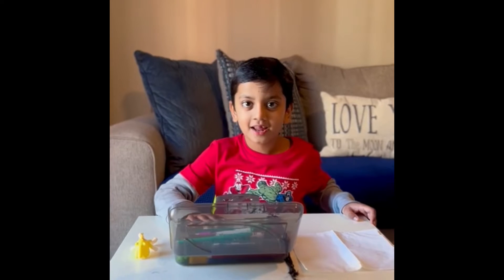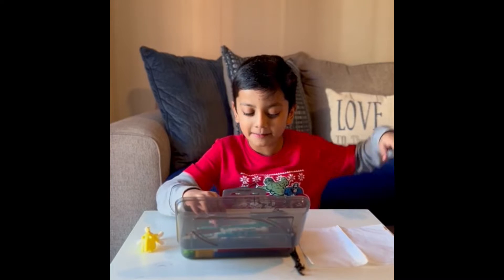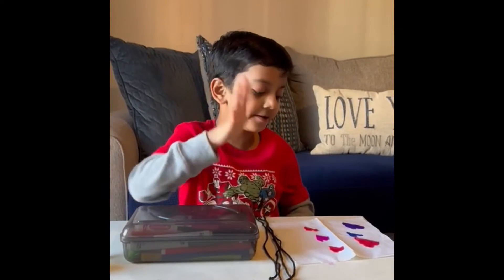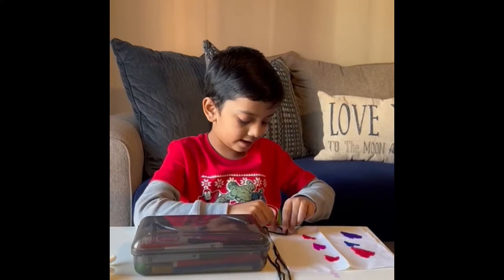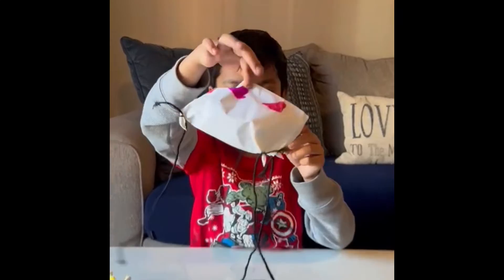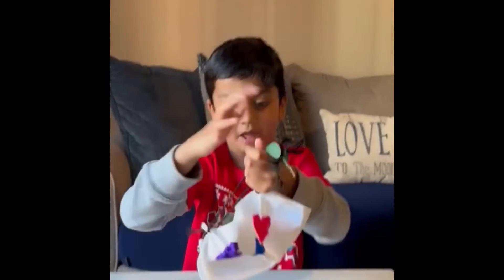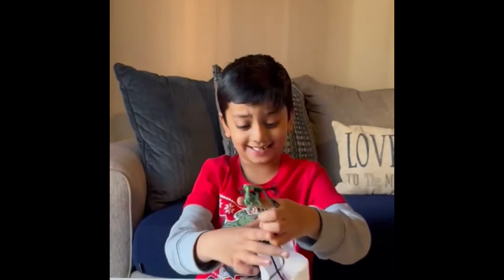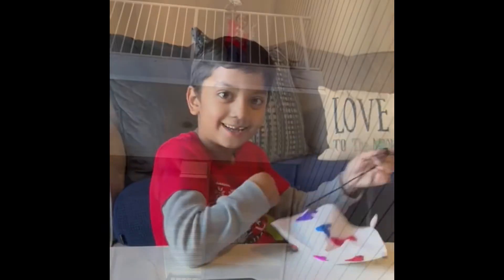Paper parachute || napkin parachute || How to make parachute using paper napkin DIY